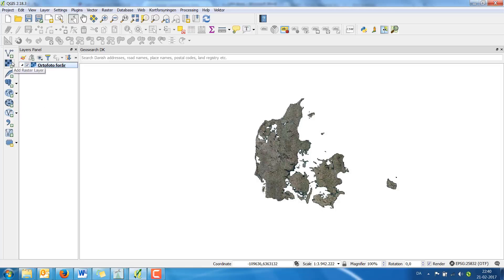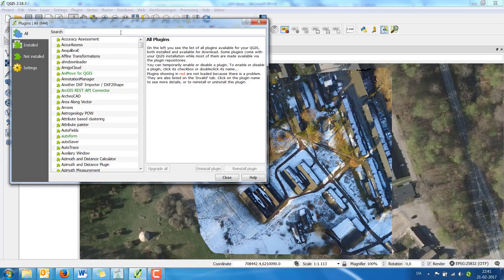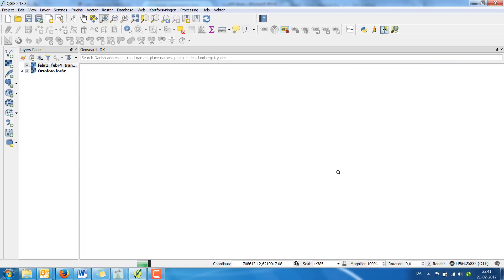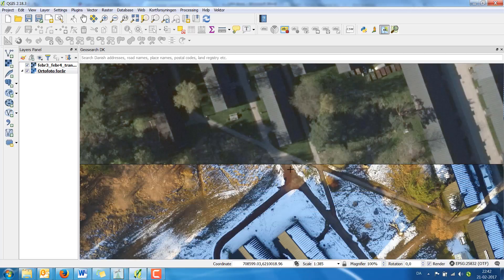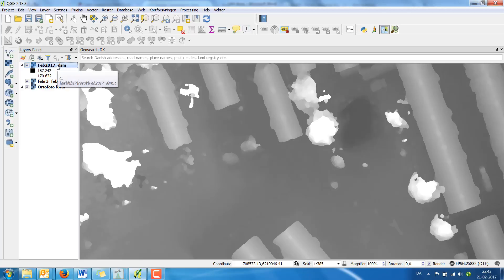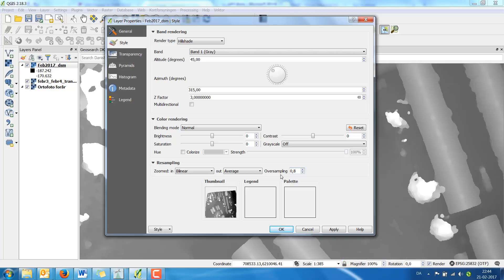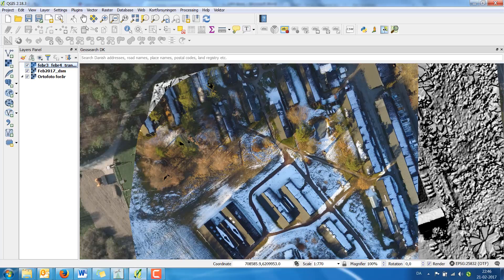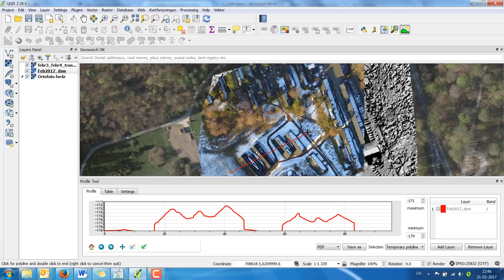QGIS Raster/DTM/DSM/Hillshade/ Compare/